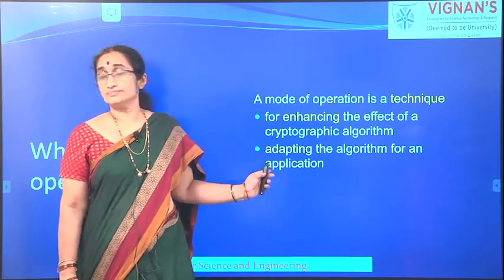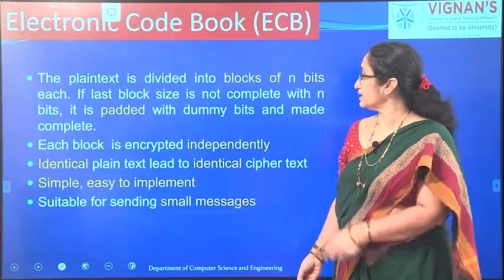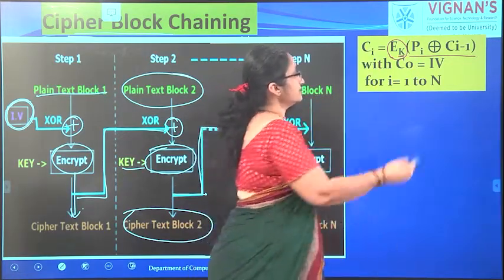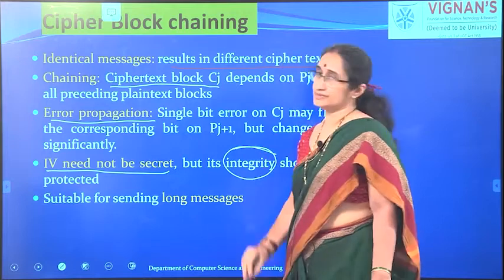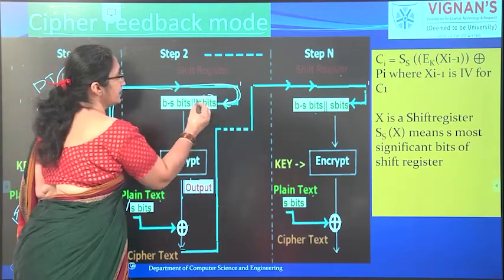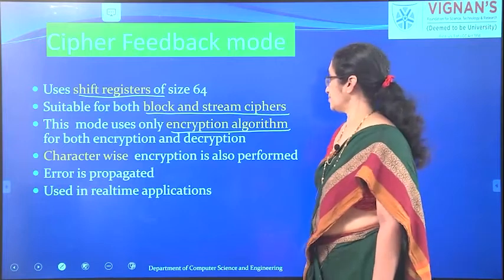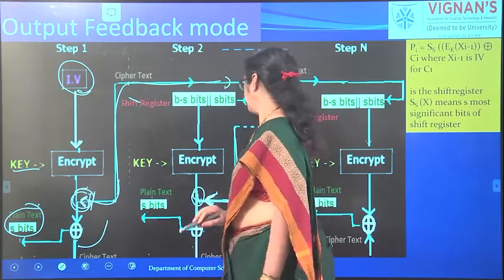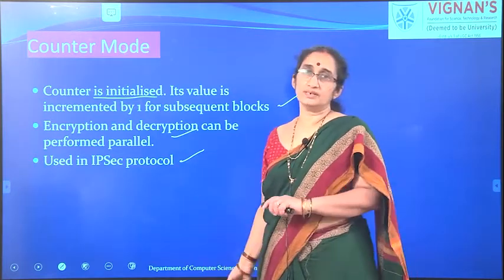CSE NIRUPAMA BLOCK CIPHER MODES 480p